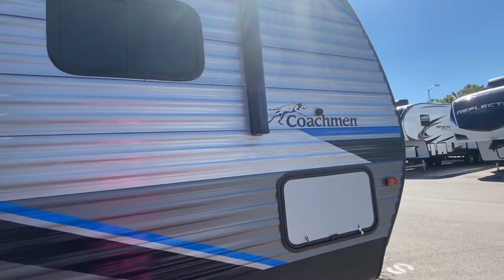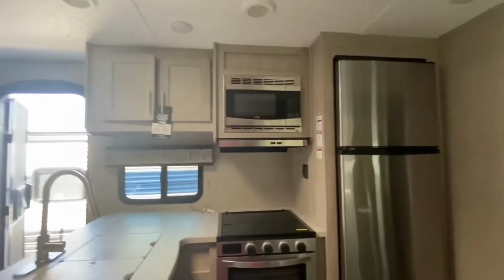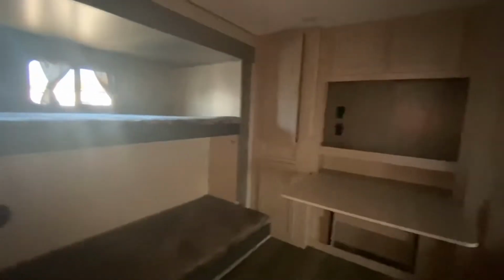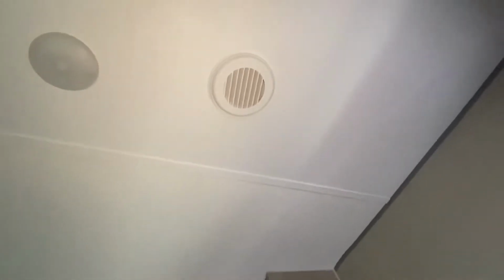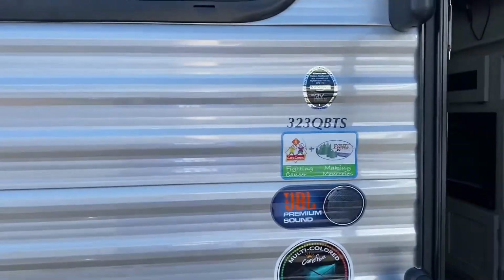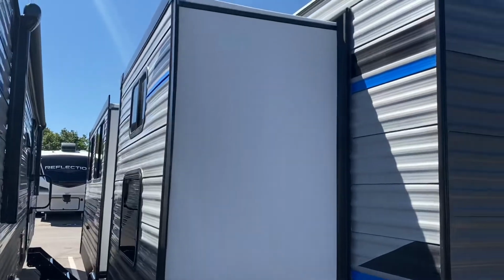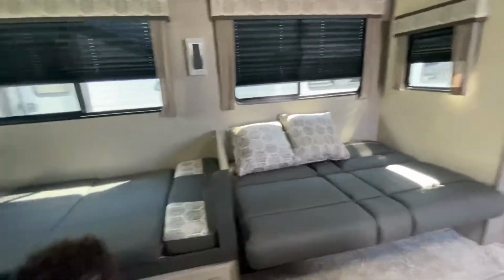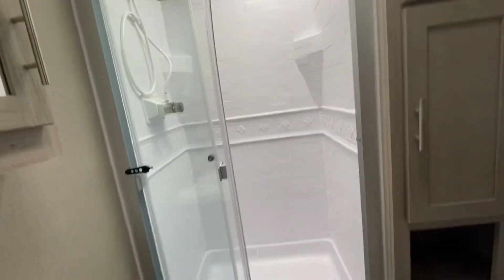Coachman Catalina | Travel Trailer | Review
We had so much fun taking a look at all the layouts  one Manufacture can have for one kind on rv . Come take a look with us !

BUTLERS UNBOXED - Amazon Custom Gift List